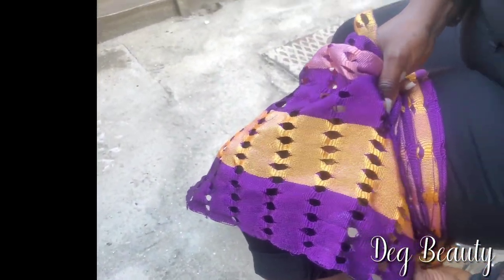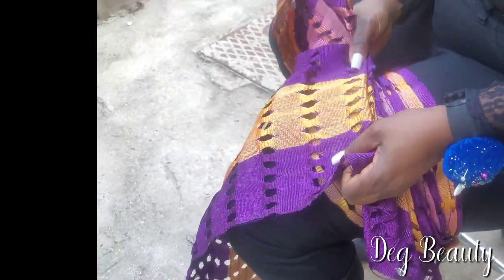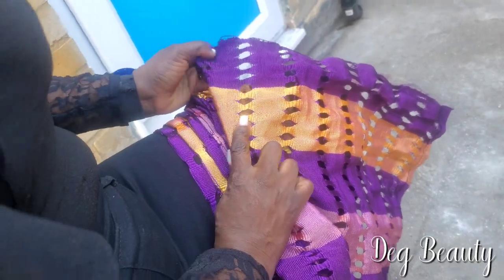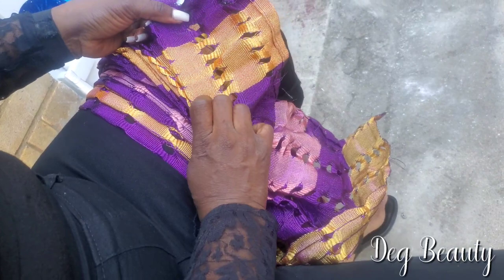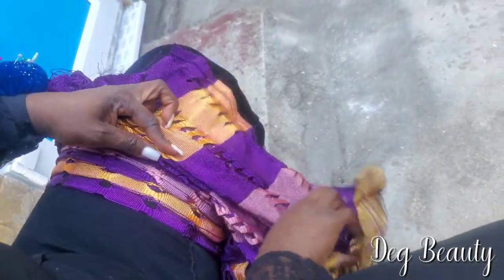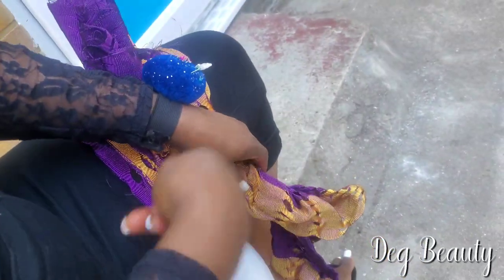Using Your 👉LAP 👈For Practice Different Headwrap Gele Styles Tutorial